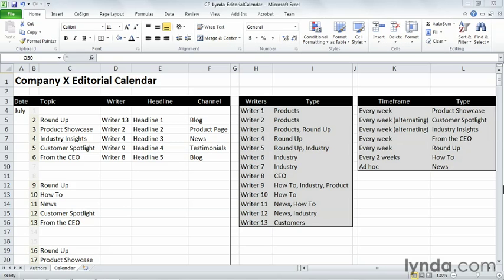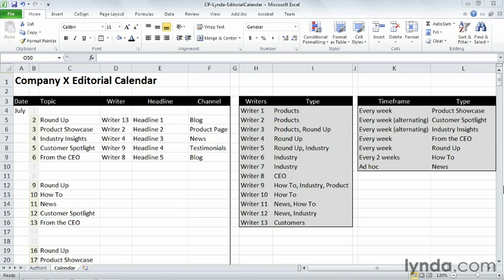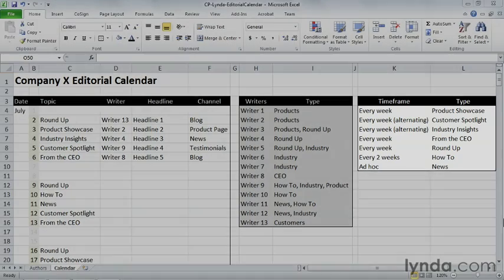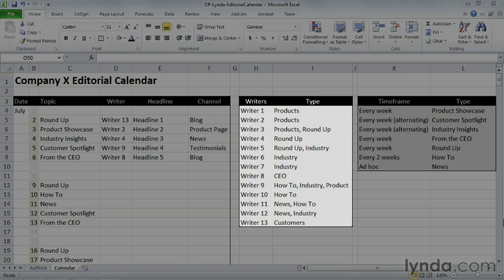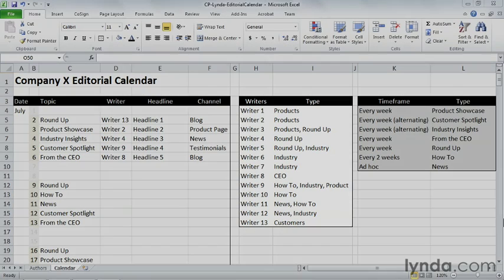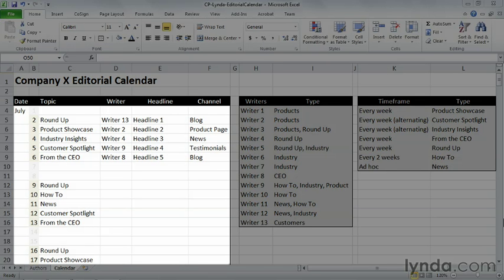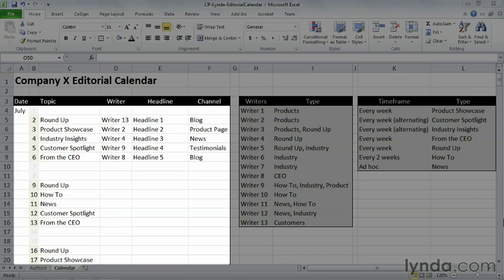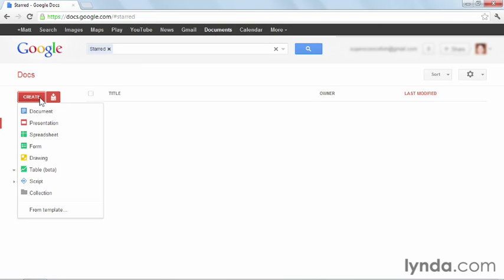0506. Working with an editorial calendar